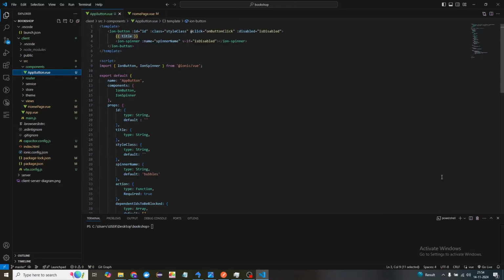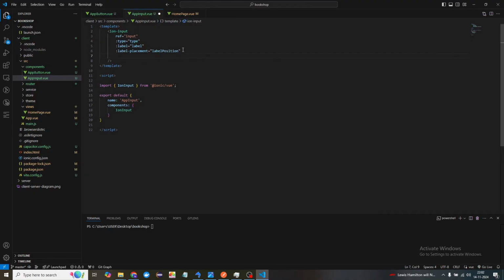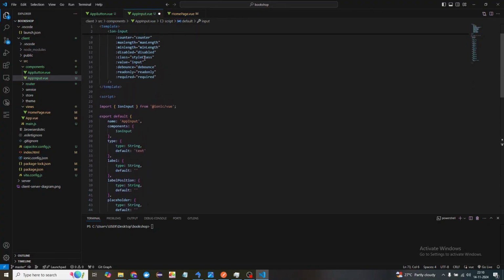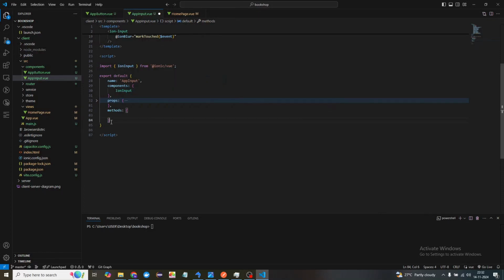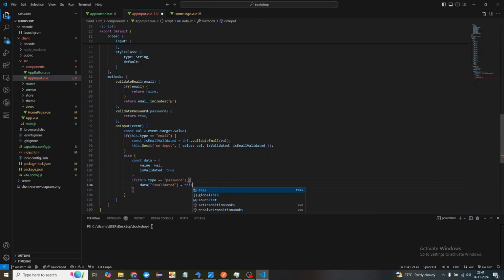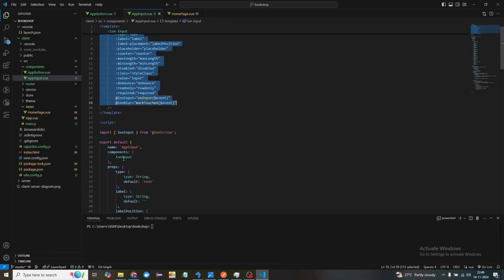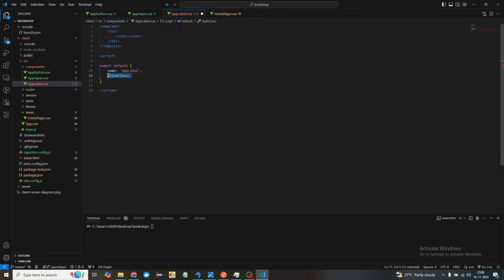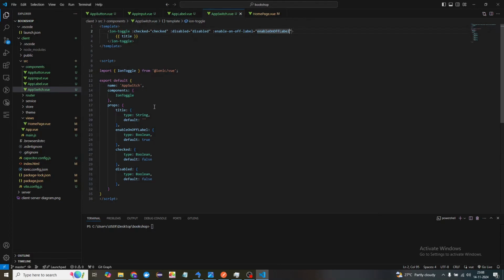Create Custom Input, Switch And Label Component In Vuejs & Ionic - Lecture 8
By the end of the video, you shall be able to understand vuejs component also you shall be able to create your own outstanding components from scratch